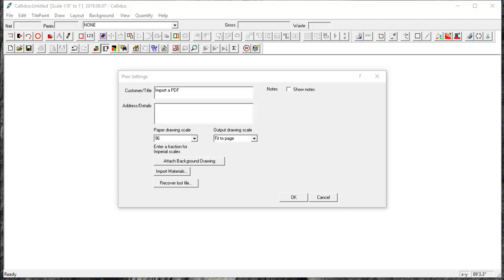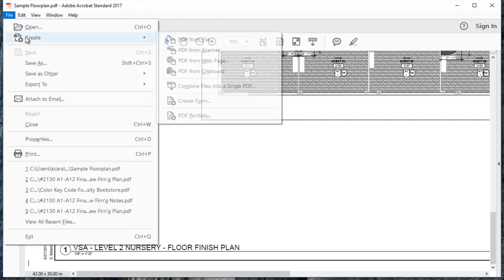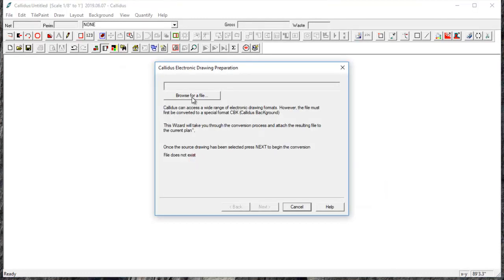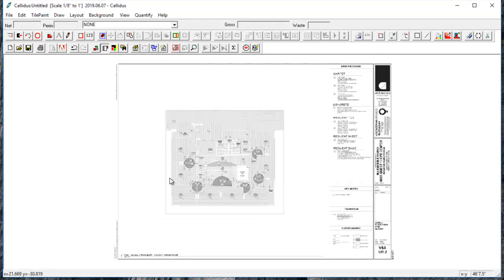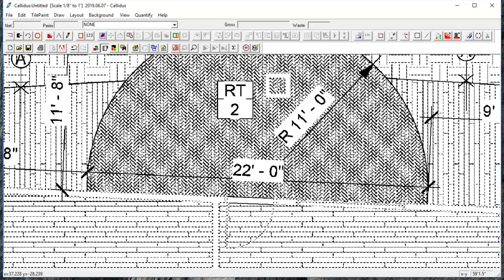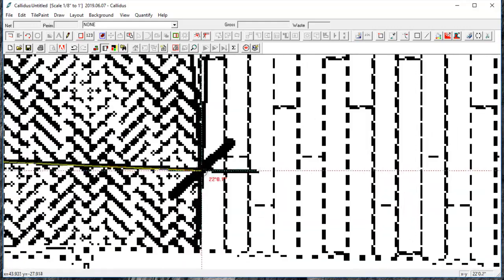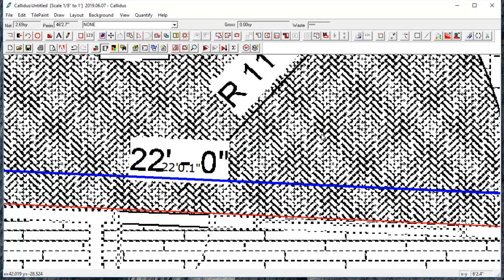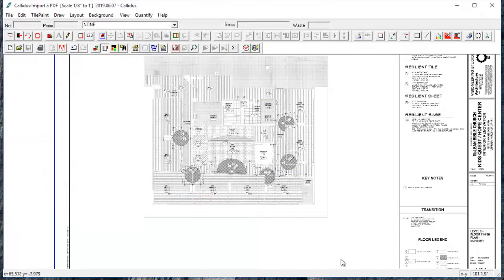PDF Import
How to import a PDF background and set the scale